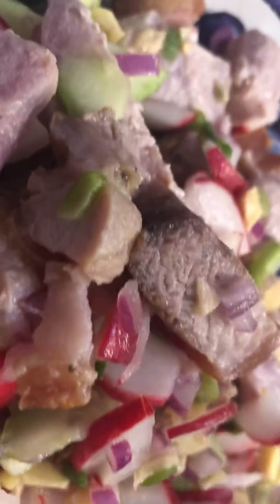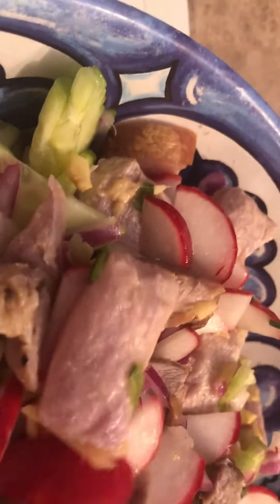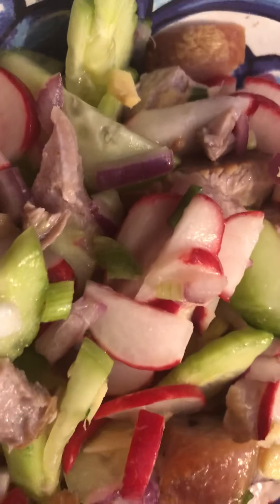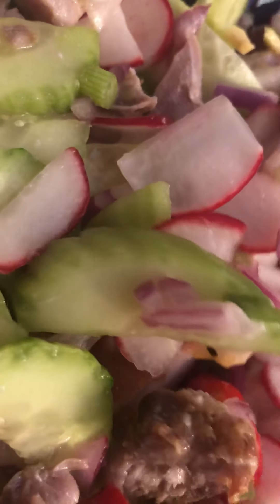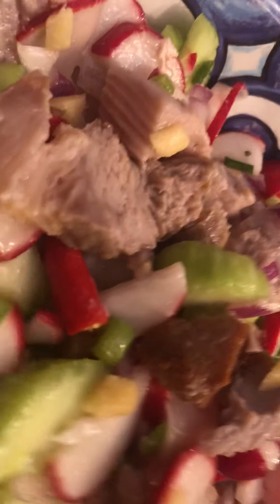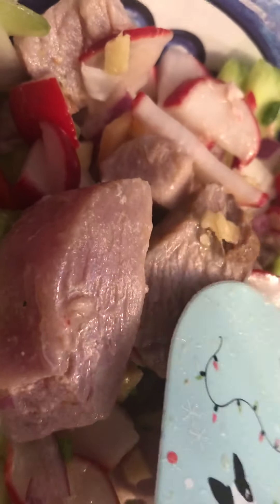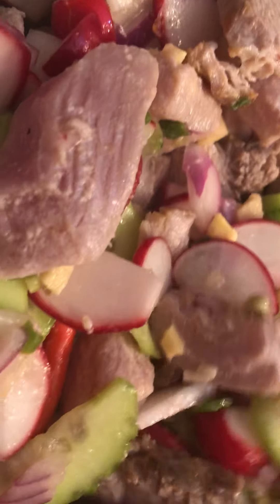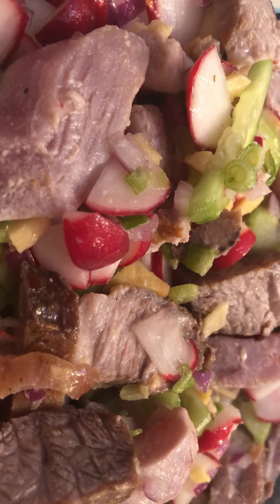Sinuglaw with a TexMex Twist!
This raw video is showing off my ceviche or sinuglaw in Filipino another adaptation of kinilaw!